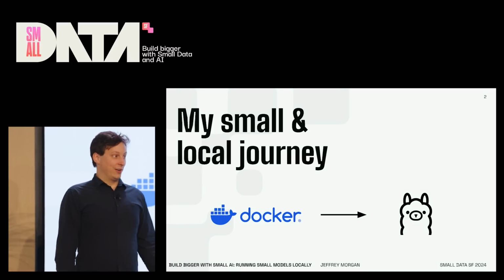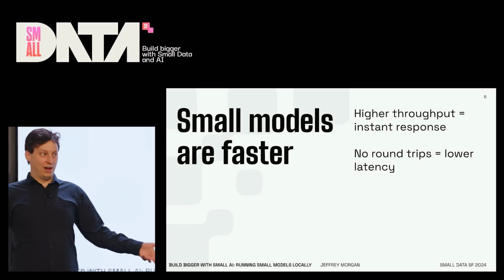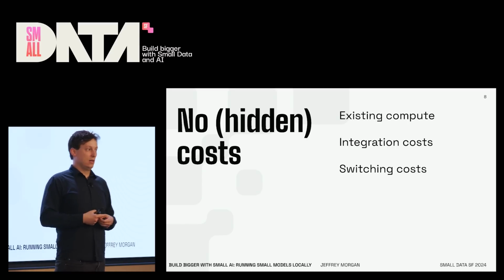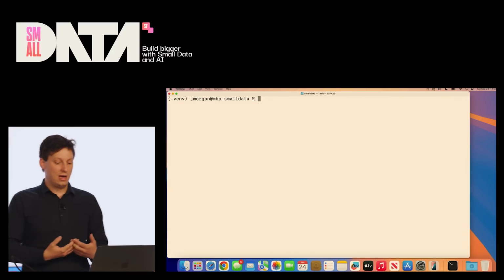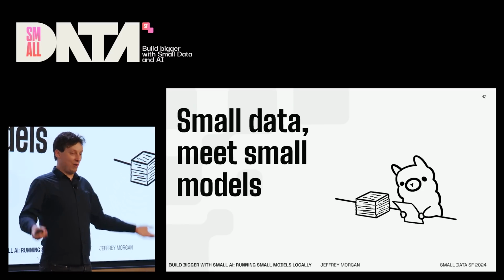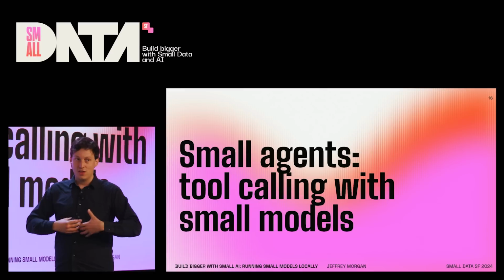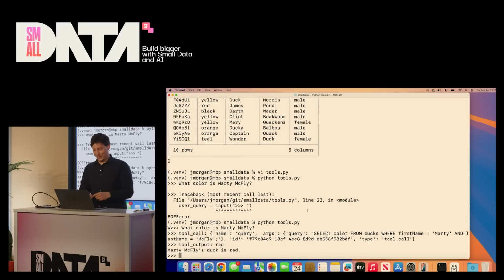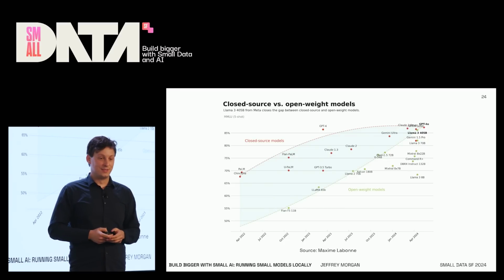Build Bigger With Small Ai: Running Small Models Locally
It's finally possible to bring the awesome power of Large Language Models (LLMs) to your laptop. This talk will explore how to run and leverage small, openly available LLMs to power common tasks involving data, including selecting the right models, practical use cases for running small models, and best practices for deploying small models effectively alongside databases.

Bio: Jeffrey Morgan is the founder of Ollama, an open-source tool to get up and run large language models. Prior to founding Ollama, Jeffrey founded Kitematic, which was acquired by Docker and evolved into Docker Desktop. He has previously worked at companies including Docker, Twitter, and Google.

Discover how to run large language models (LLMs) locally using Ollama, the easiest way to get started with small AI models on your Mac, Windows, or Linux machine. Unlike massive cloud-based systems, small open source models are only a few gigabytes, allowing them to run incredibly fast on consumer hardware without network latency. This video explains why these local LLMs are not just scaled-down versions of larger models but powerful tools for developers, offering significant advantages in speed, data privacy, and cost-effectiveness by eliminating hidden cloud provider fees and risks.

Learn the most common use case for small models: combining them with your existing factual data to prevent hallucinations. We dive into retrieval augmented generation (RAG), a powerful technique where you augment a model's prompt with information from a local data source. See a practical demo of how to build a vector store from simple text files and connect it to a model like Gemma 2B, enabling you to query your own data using natural language for fast, accurate, and context-aware responses.

Explore the next frontier of local AI with small agents and tool calling, a new feature that empowers models to interact with external tools. This guide demonstrates how an LLM can autonomously decide to query a DuckDB database, write the correct SQL, and use the retrieved data to answer your questions. This advanced tutorial shows you how to connect small models directly to your data engineering workflows, moving beyond simple chat to create intelligent, data-driven applications.

Get started with practical applications for small models today, from building internal help desks to streamlining engineering tasks like code review. This video highlights how small and large models can work together effectively and shows that open source models are rapidly catching up to their cloud-scale counterparts. It's never been a better time for developers and data analysts to harness the power of local AI.